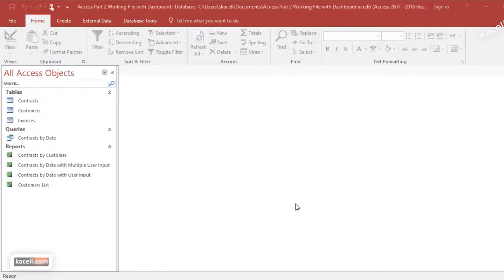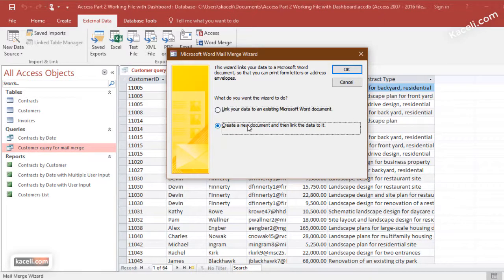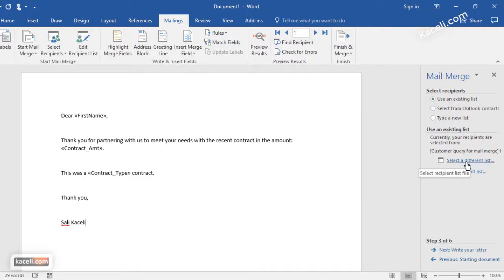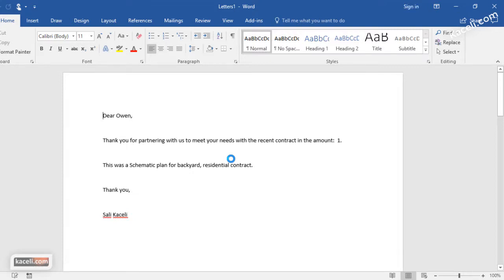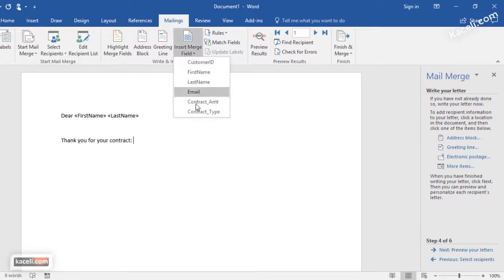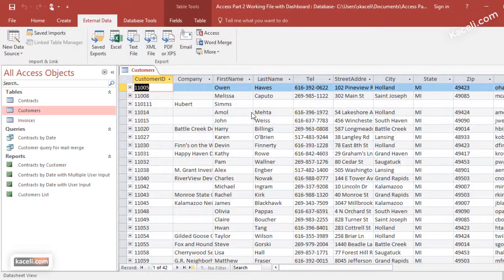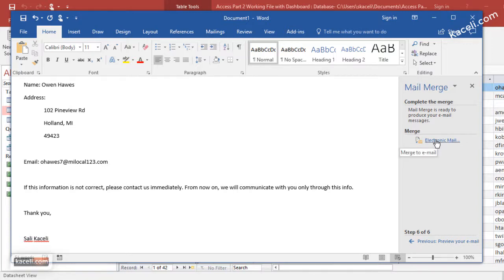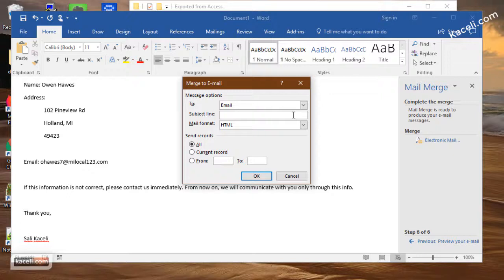Performing a Mail Merge and eMail Merge from Microsoft Access 2016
Learn how to do a regular mail merge and an email merge from Access or from Word using Access tables and queries.  or sign up for the full Access course

This video covers the following areas:
Learn how to create a query to use it in a mail merge.
Learn how to start a mail merge from Microsoft Access using a query in conjunction with Word.
Learn how to perform a mail merge from Word using an Access table or query.
Learn how to perform an email merge from Access using Word and Outlook.